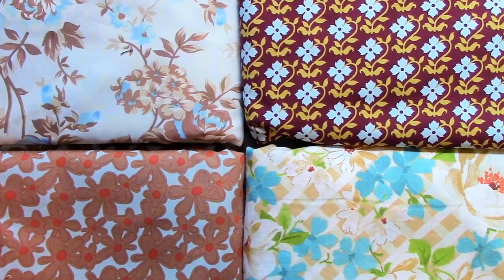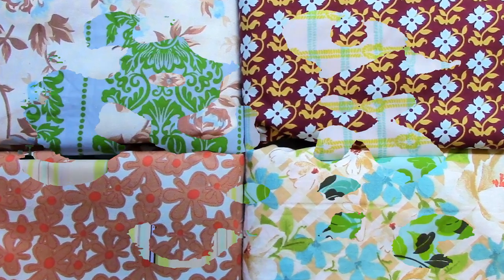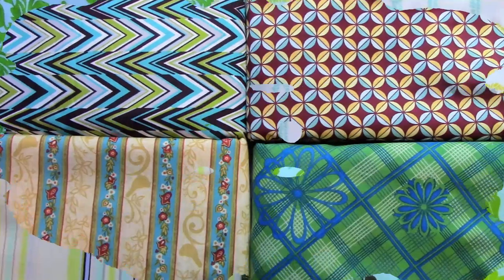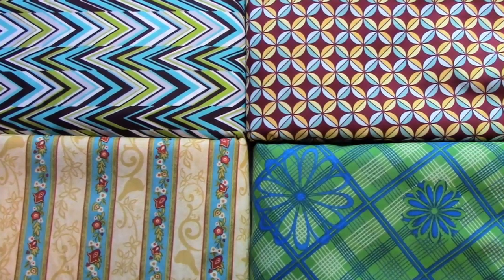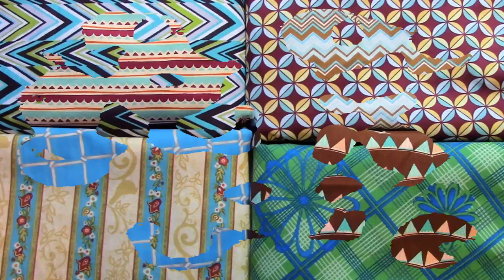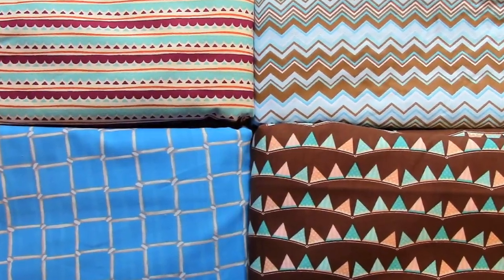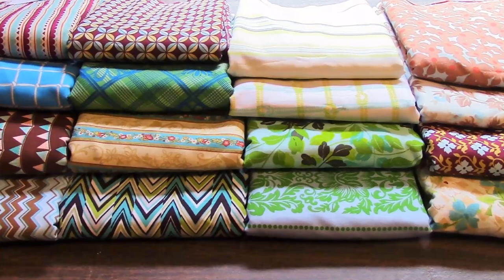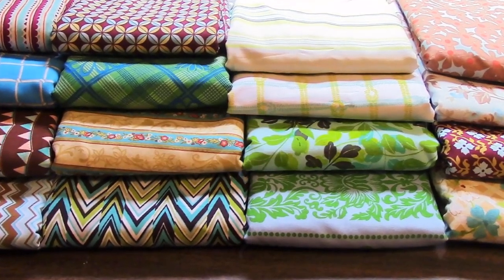[SOLD OUT] 16 Fat Quarters | 100% Cotton | Quilt Fabric Stash Builder | On eBay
[SOLD OUT] Hello peanut gallery! I have 10 lots of 100% fat quarters on ebay (18"x22"). There are 16 fat quarters per lot. I have this fabric cut and ready to go. These are fixed price listings, no bidding. Please be sure you read the listing for details.

Send to:
Darlene Michaud
16 Grove Avenue